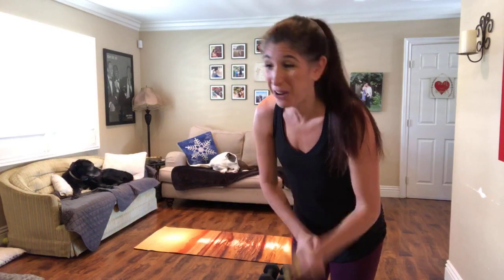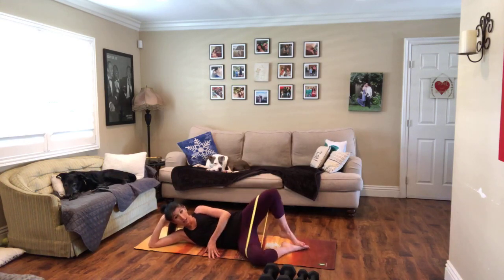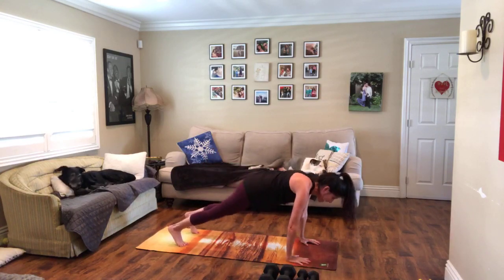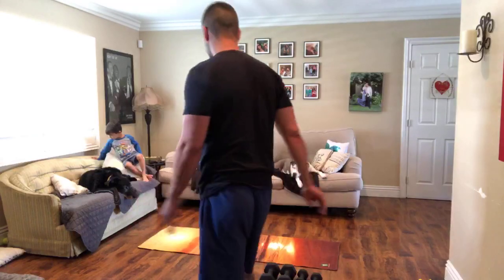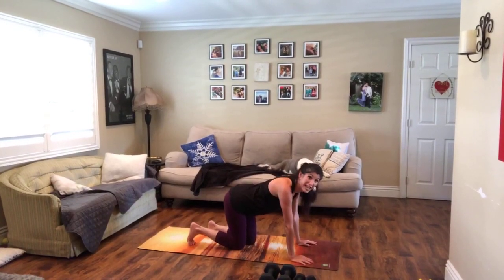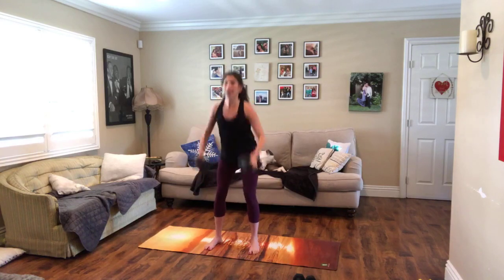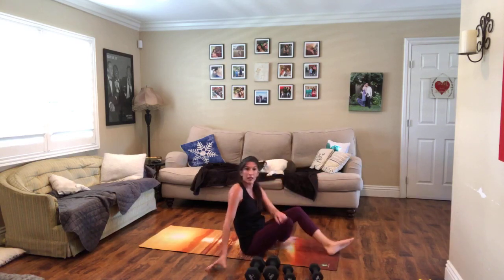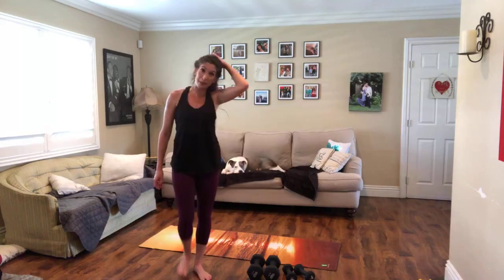LIVE HIIT CORE WORKOUT with Stacey and Joe Garcia